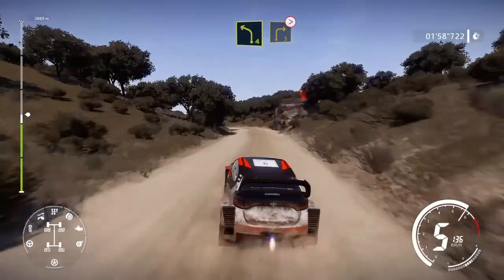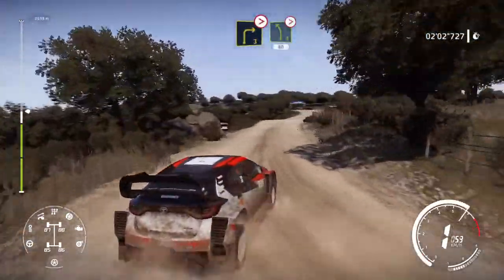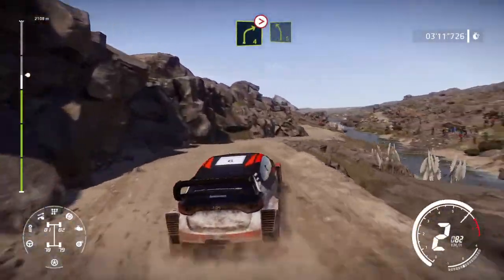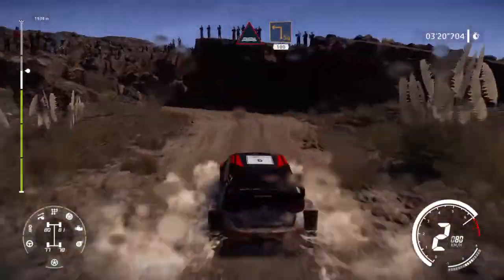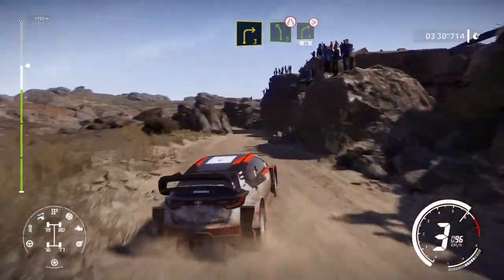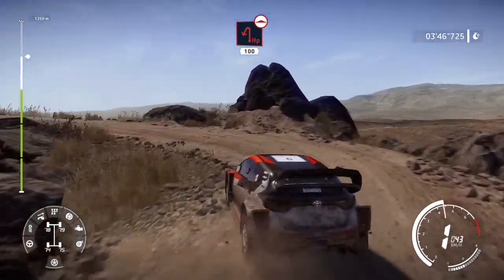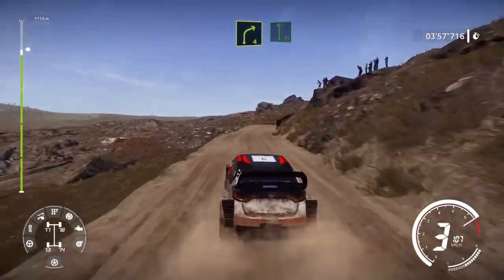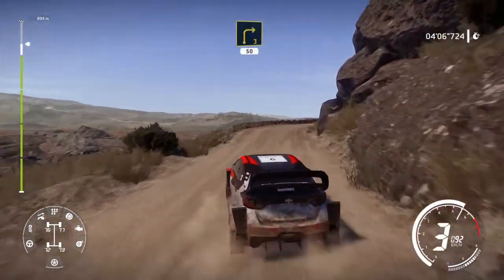WRC 9 FIA World Rally Championship | Rally Argentina | GR Yaris Rally Concept